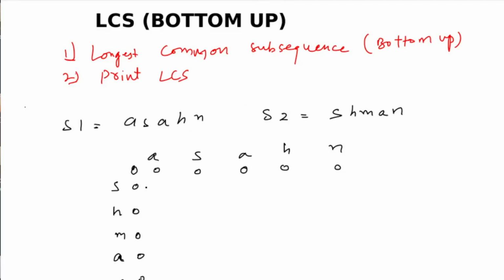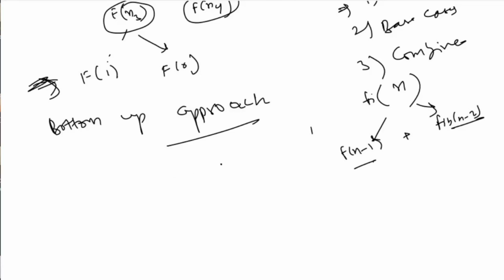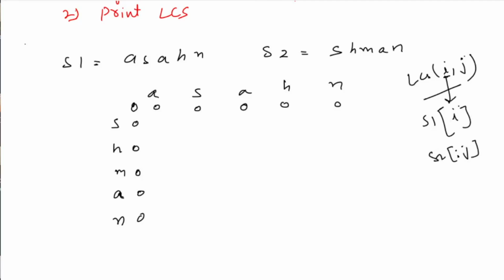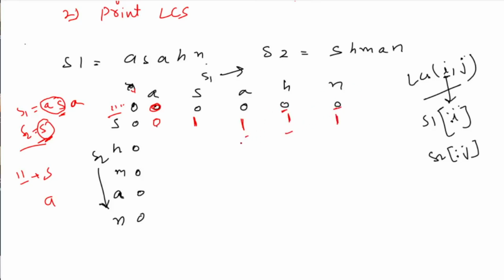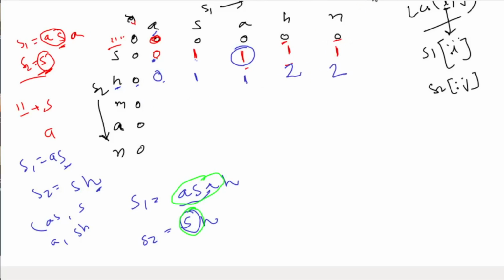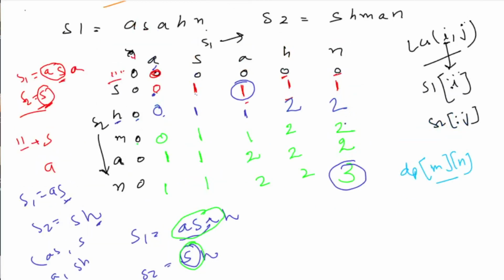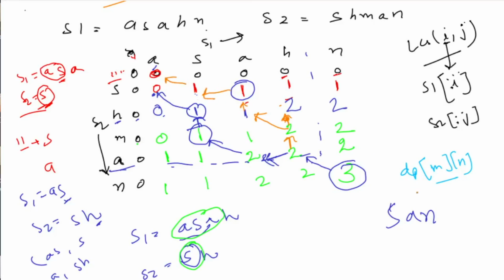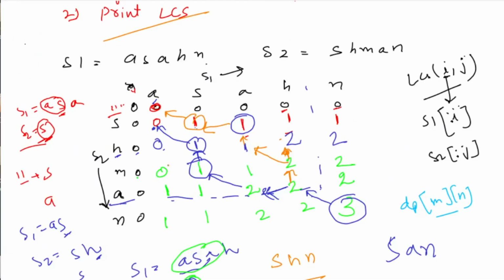Longest Common Subsequence Bottom Up appraoch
I have discussed the Solution of longest common subsequence using Bottom Up Dynamic Programming.